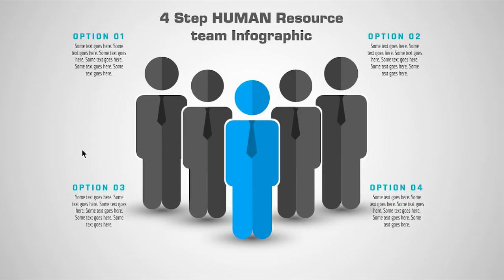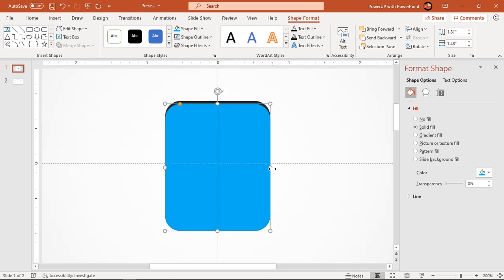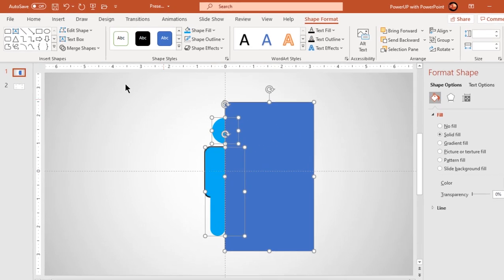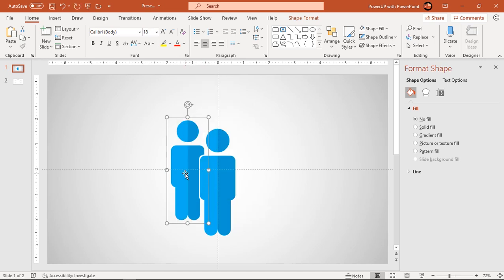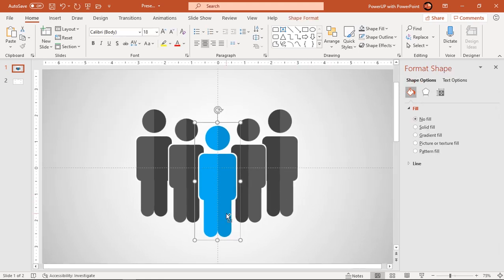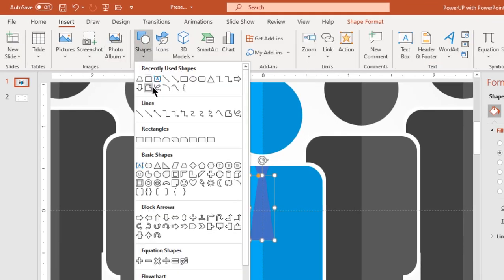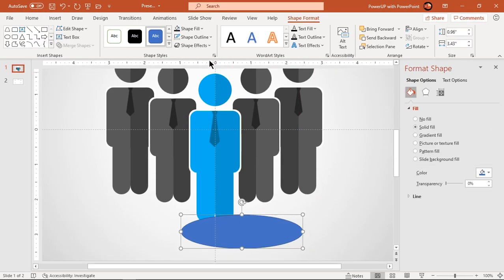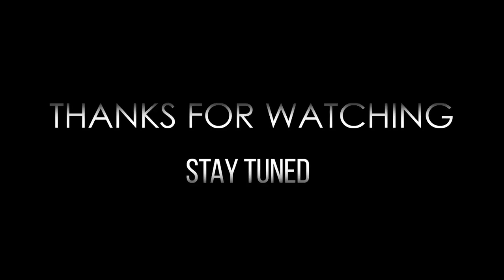69.[PowerPoint] Create 4 Step HUMAN Resource team Infographic | PPT Slide Design | Free Template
This Video will show how to Create 4 Step HUMAN Resource team Infographic in Microsoft PowerPoint.

Playlist Details : 📣